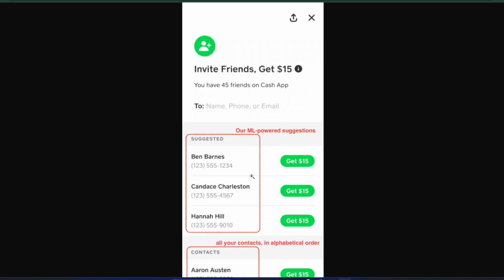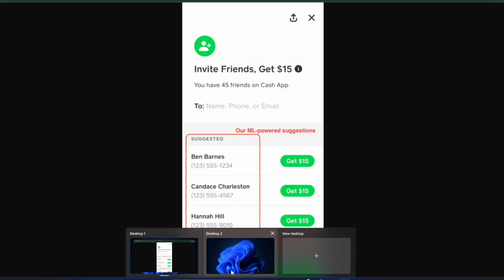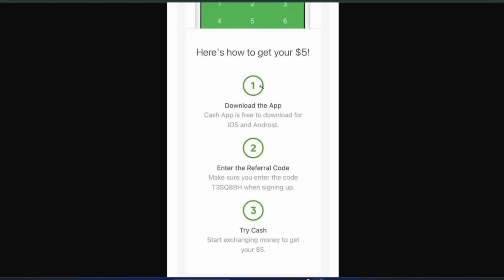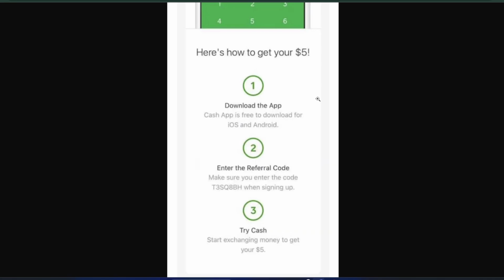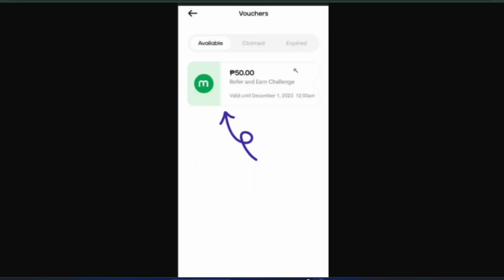How To Put Referral code on Cash App - 2025 (Easy Guide)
How To Put Referral code on Cash App
In this video, I’ll show you step by step how to put referral code on Cash App so you can easily claim your bonus and start earning rewards. Adding a referral code in Cash App is quick, simple, and helps you unlock free money when signing up. Whether you’re a new user or just trying to find where to enter the code, this guide will walk you through everything. Learn how to use Cash App referral code, activate your bonus, and make the most out of Cash App rewards.